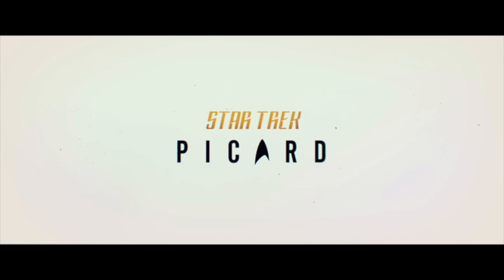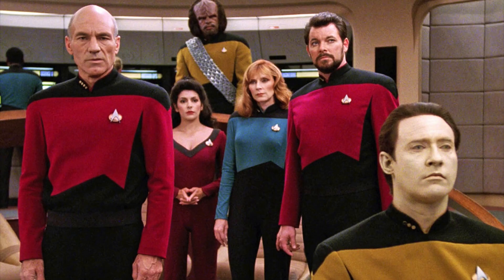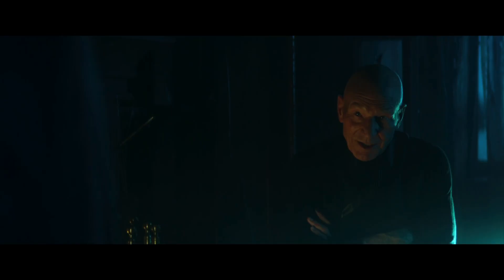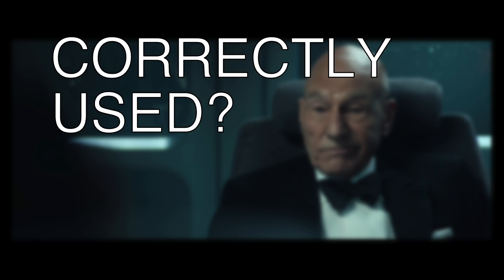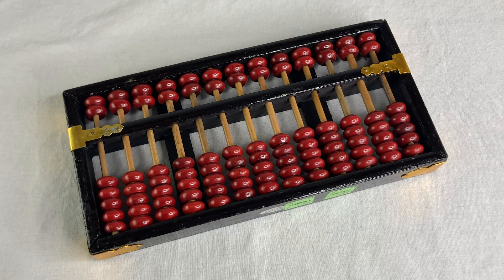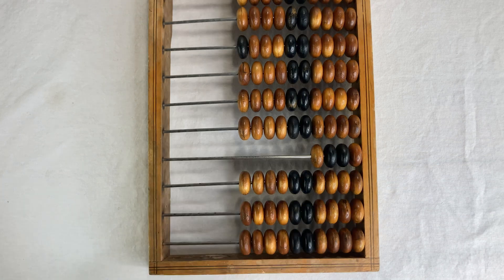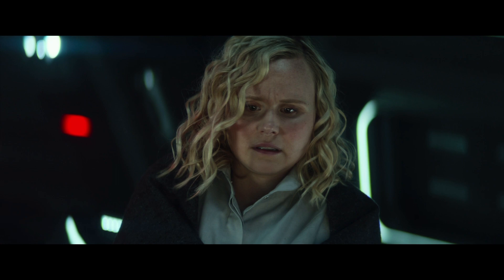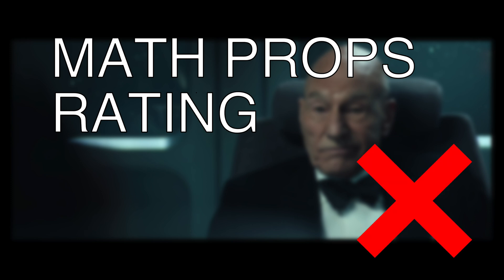Star Trek: Picard (Math Props)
Math Props from Star Trek Picard S2E4 "The Watcher", first aired in March 2022. A russian abacus, somehow abandoned in pre-war France.